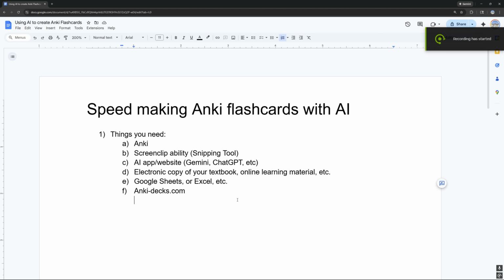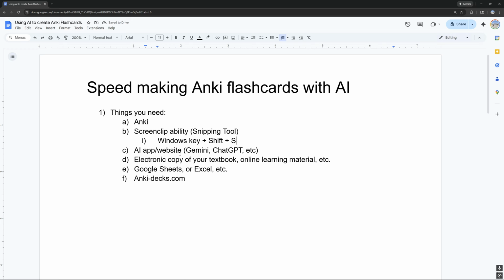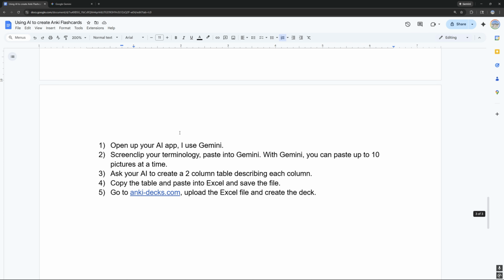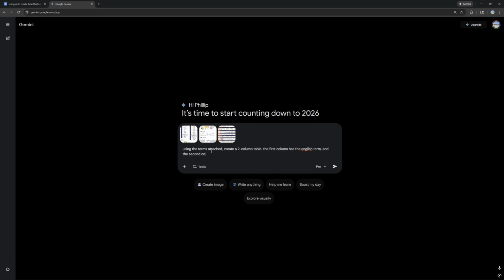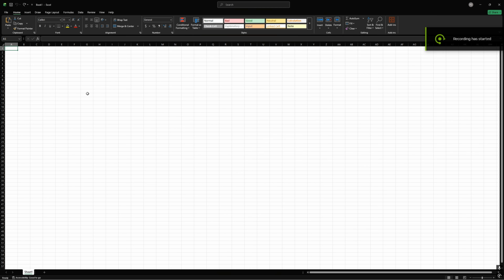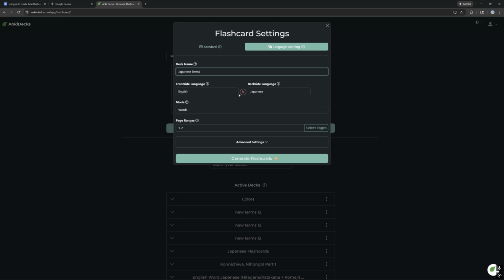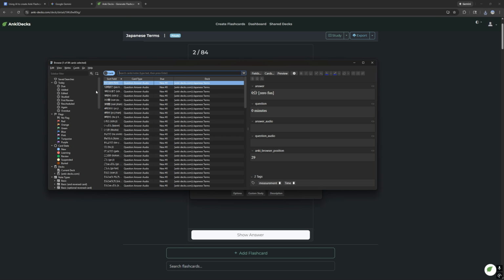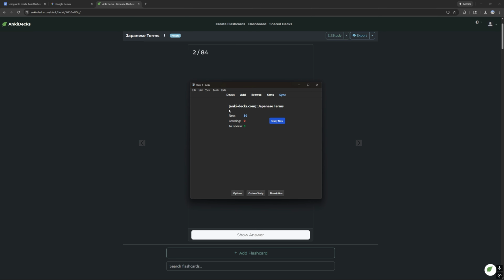Using AI to very quickly make Anki flashcards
This tutorial will show you how to take large amounts of information and make many Anki flashcards in just minutes. Imagine creating an Anki deck of the top 200 drugs brand names vs generic names in under 5 minutes. If you still make flashcards one at a time, I guarantee this will save you a ton of time.